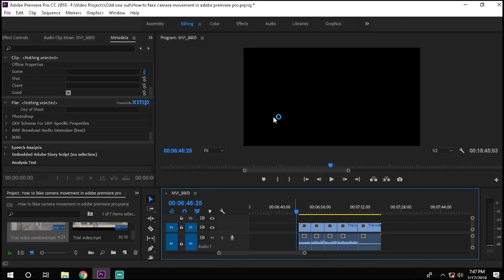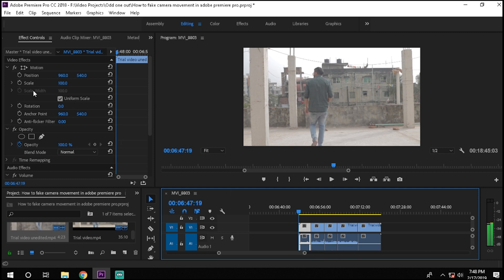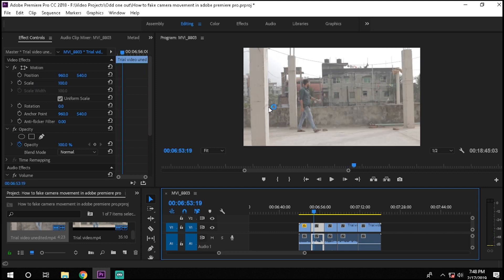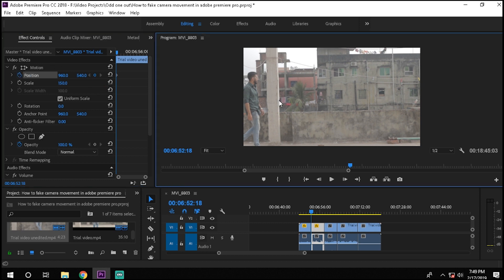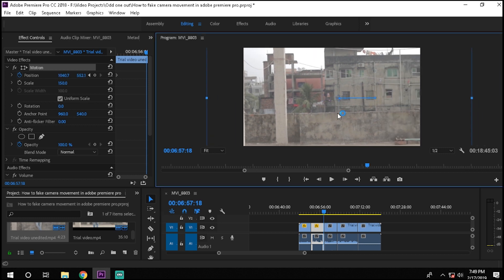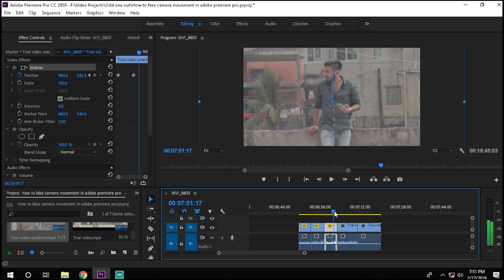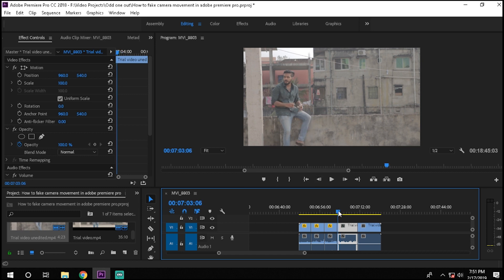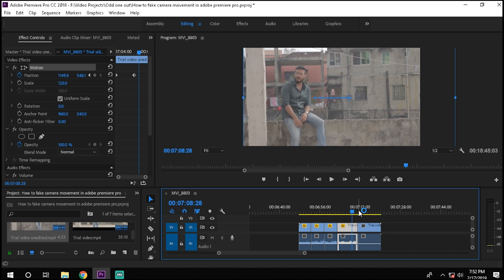How to make BORING videos DOPE by adding fake camera movements in Premiere Pro CC!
Let me know how the video was. Thought of sharing this simple trick with you guys.